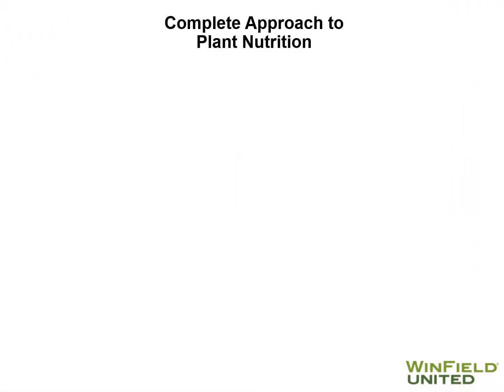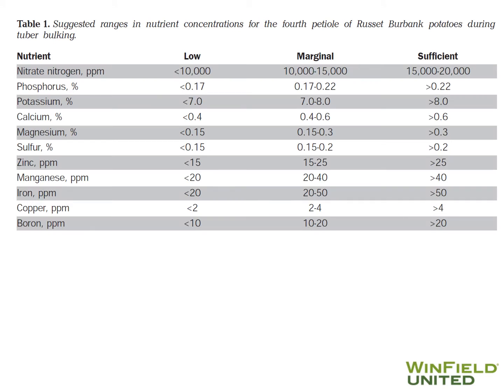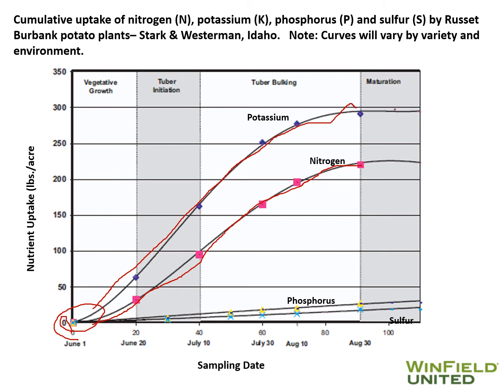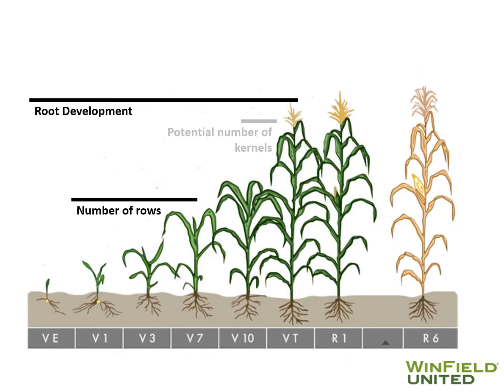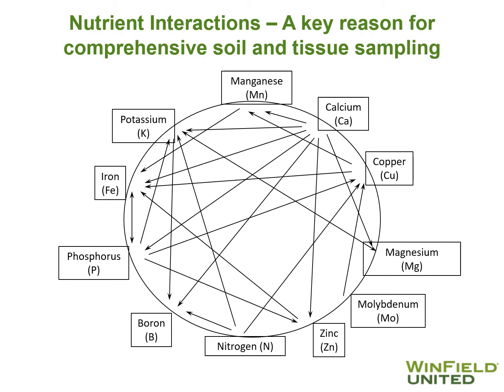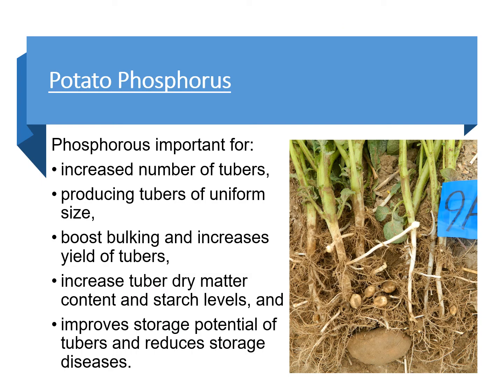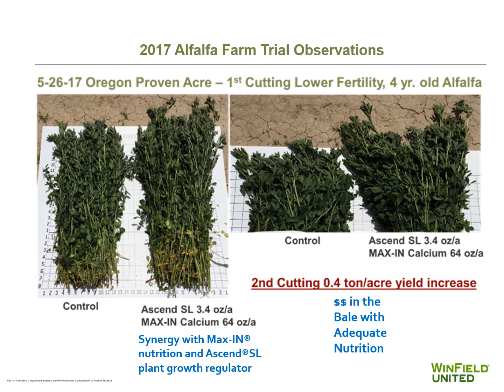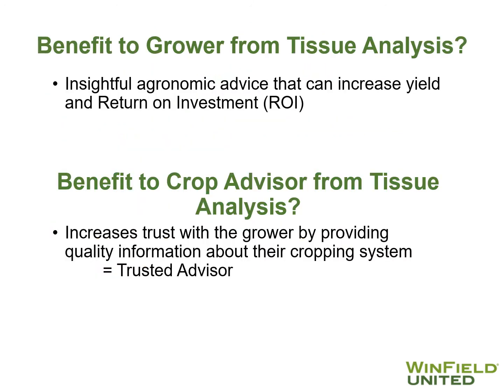Why to Tissue Sample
Delve into critical nutrient ranges, nutrient interactions, crop nutrient needs over the growing season and why tissue sampling is a key part of crop production.